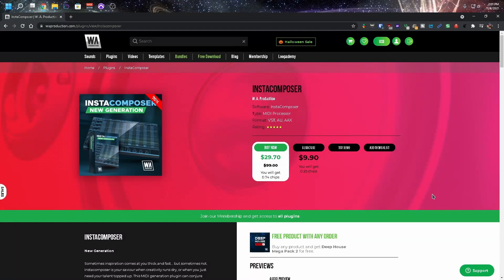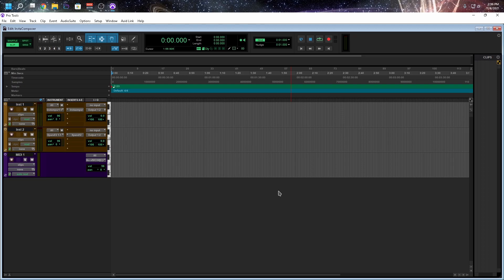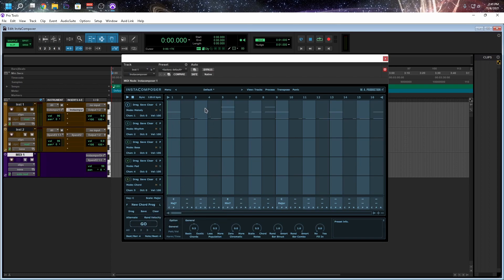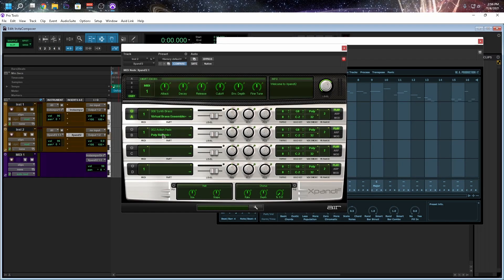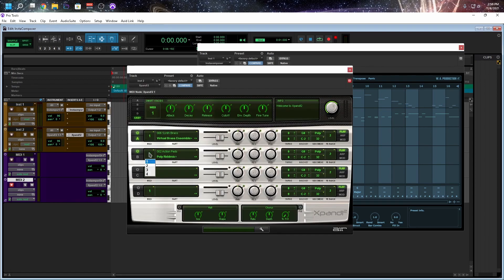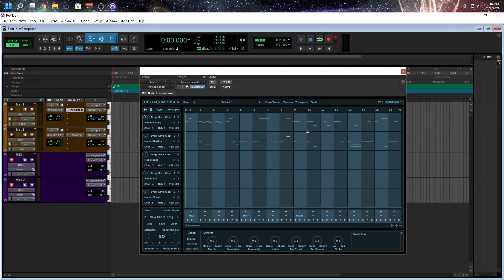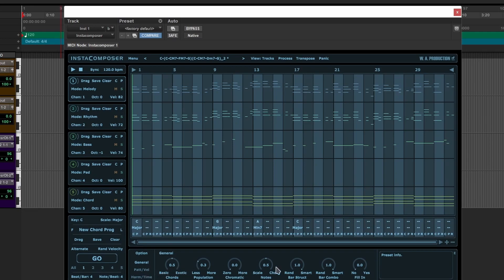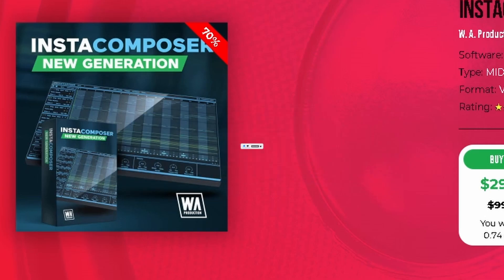instaComposer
New Generation

Sometimes inspiration comes at you thick and fast... but sometimes not. Instacomposer is your saviour when creativity runs dry, or when you just need your talent topped up. This MIDI generation plugin can conjure melody, rhythm, bass, pads and chords at the click of a button - all using artificial intelligence to create genuinely useful and musical riffs. This is the next step in automatic composition, using a complex algorithm to determine notes, harmonies and chords based on your personal preferences. With this much composing power at your fingertips, you’ll never be stuck in a musical rut again.

0:00 instaComposer
0:10 setup
0:44 MIDI Routing
1:01 How to instaComposer
1:47 Setup instruments
2:40  Arm multiple Midi tracks
3:27  Features
3:54 Routing for other DAW's
4:05 Thank you..

waproduction
waproduction
waproduction
waproduction
waproduction
waproduction
waproduction
waproduction
waproduction
waproduction
waproduction
waproduction
waproduction